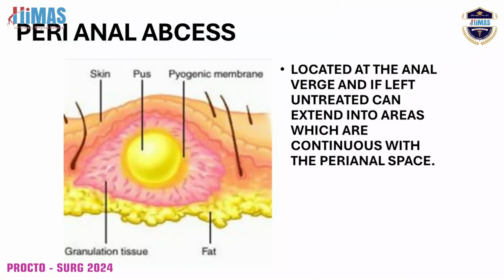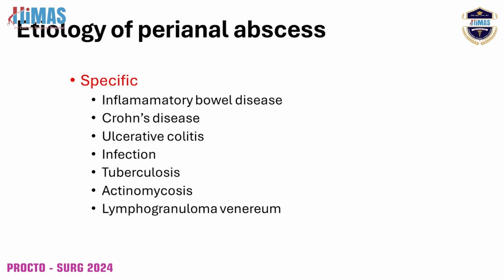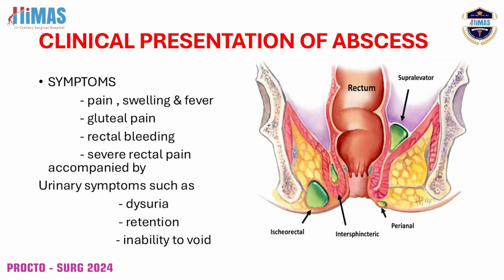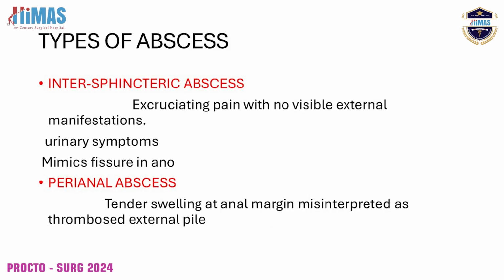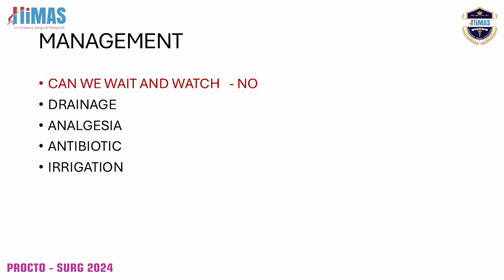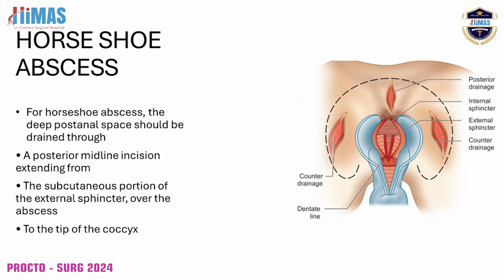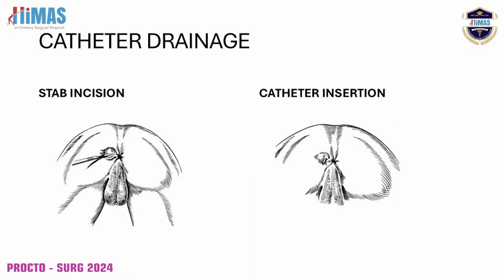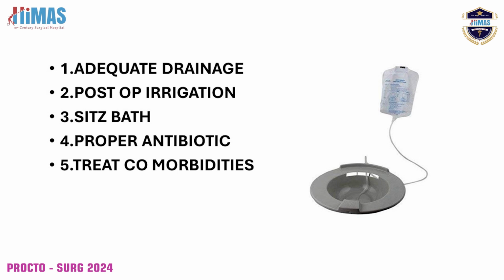Perianal Abscess management